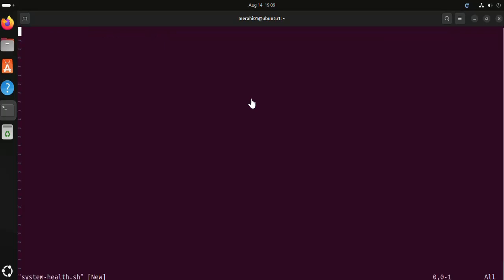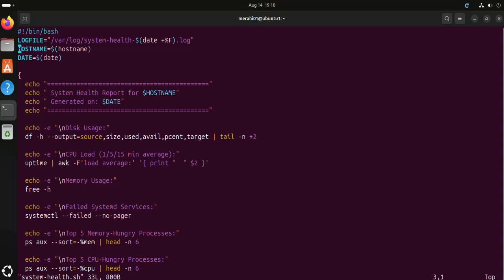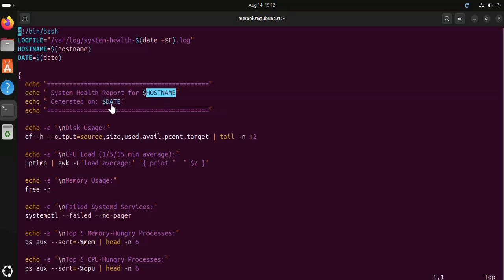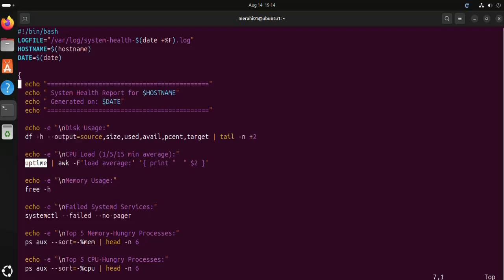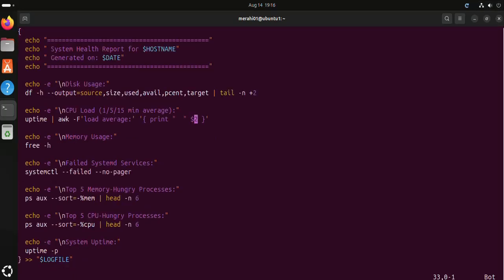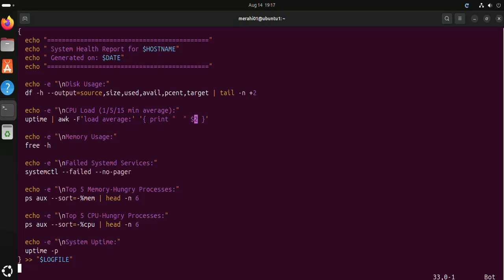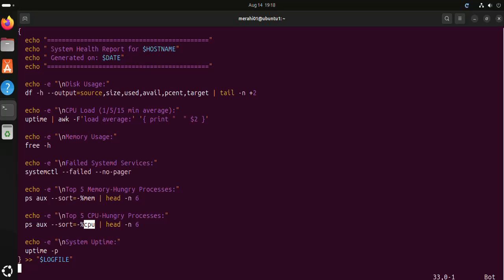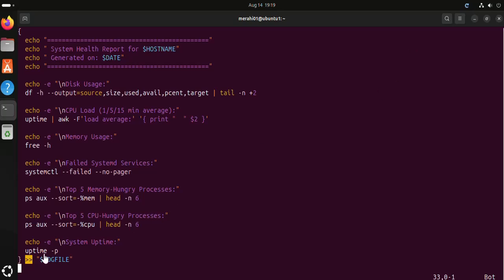“Automate Linux System Health Checks with Bash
In this video, I walk through a practical Bash script that performs a full Linux system health check—covering disk usage, memory, CPU load, uptime, and more. Perfect for sysadmins, IT students, or anyone looking to automate routine checks.

📘 Annotated Script & Documentation Included

🎯 What you'll learn:
- How to write modular Bash functions
- How to format output for clarity
- How to automate system diagnostics

💬 Drop a comment if you have questions or suggestions for future episodes!